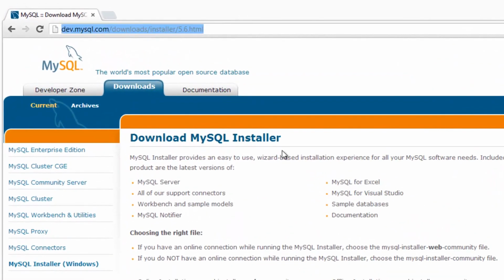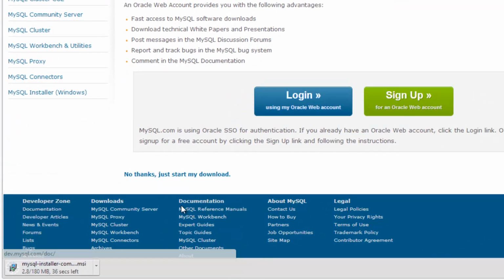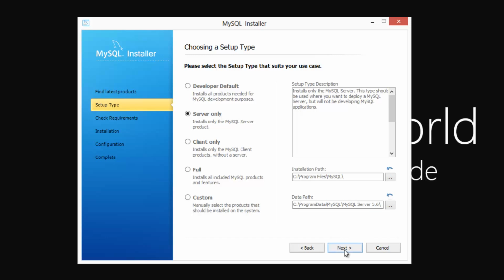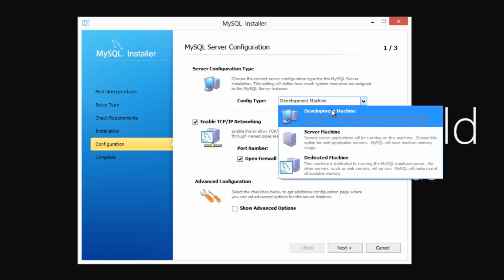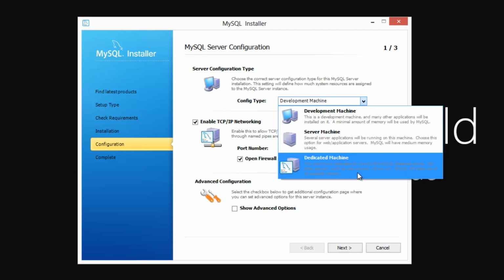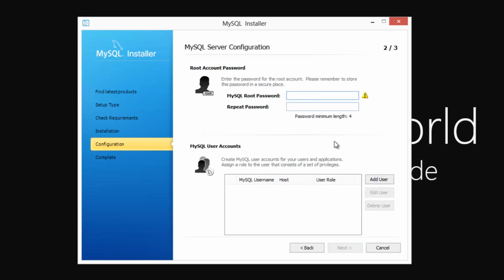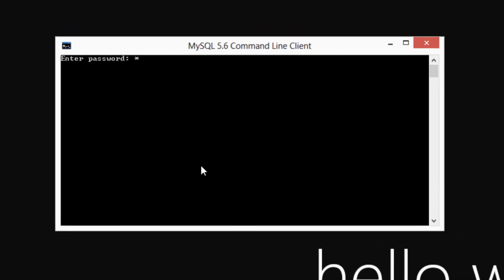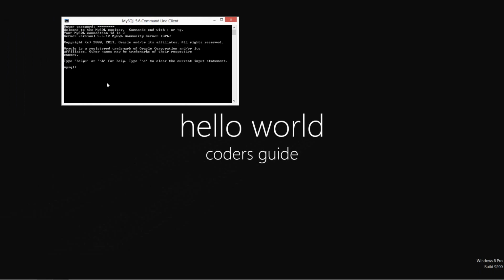Windows Web Server - #3 - Installing MySQL Database Server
In this tutorial, we will be installing MySQL from Oracle. MySQL is the server sided program which will store our databases that we use on the site.

After following this tutorial, it is recommended that you download a web-based system called phpMyAdmin which you can use to administrate your MySQL server. With phpMyAdmin, you can create databases, tables, rows and users. extract it and then place it in your inetpub/wwwroot directory.